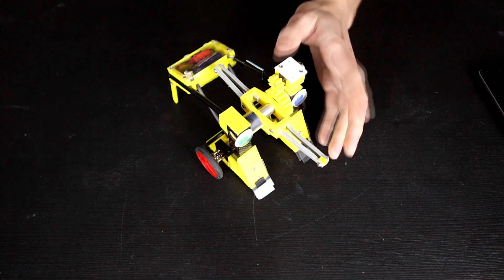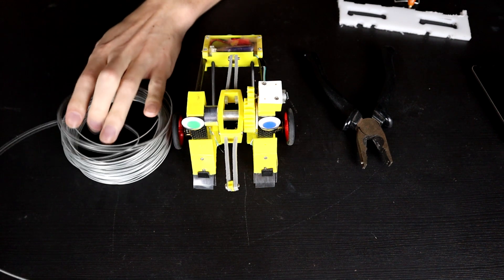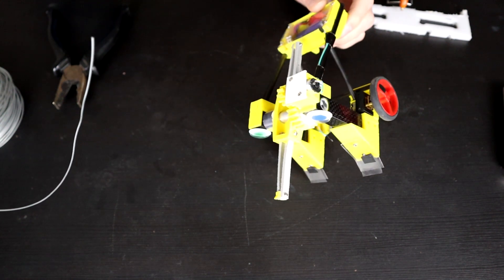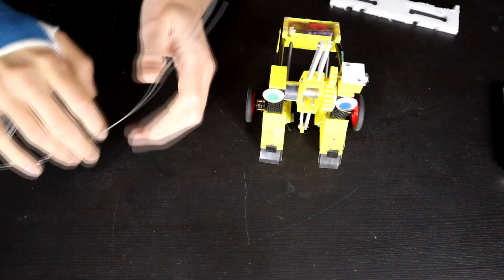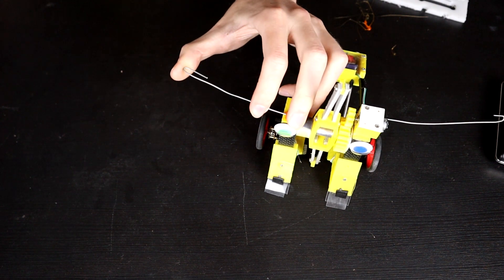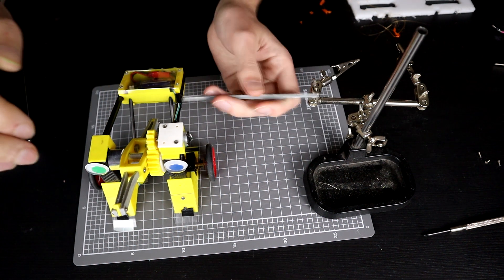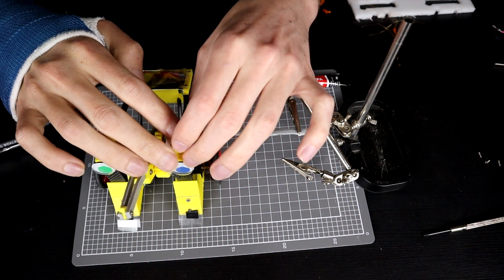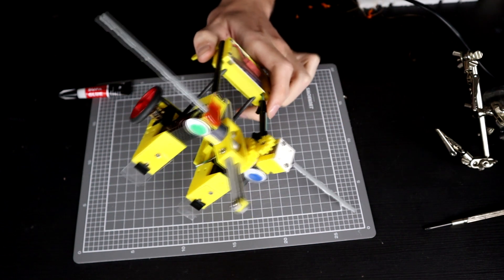Giving a mini mammoth wings! (150g combat robot self-righting)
This week we add wings to my mini mammoth Exilis to try and fix the self-righting issue